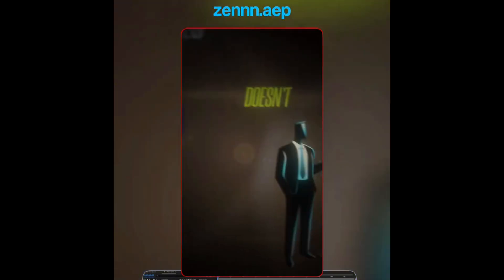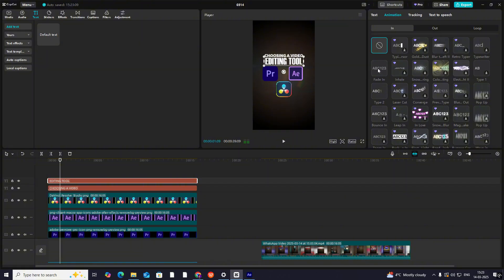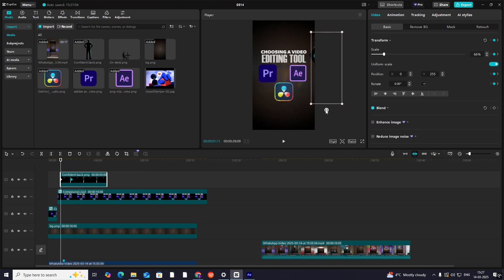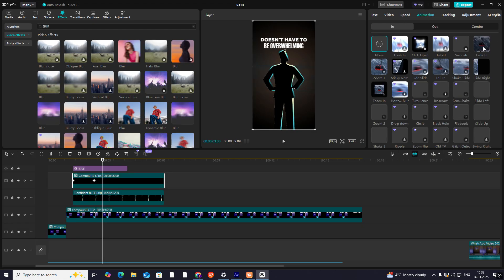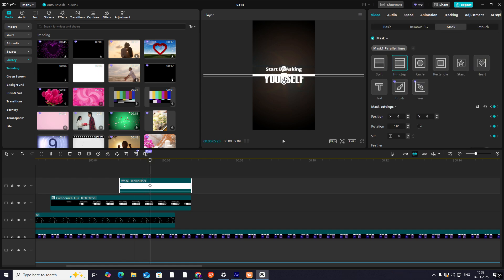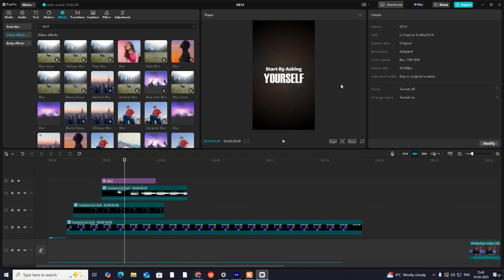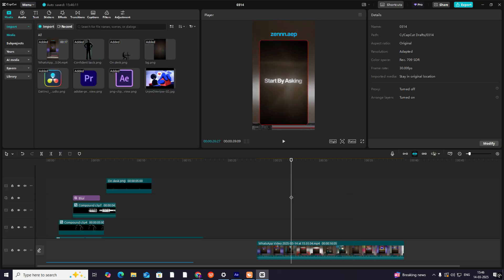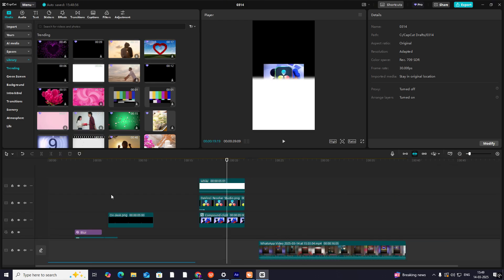How To Make 3D VIRAL FACELESS EDITS In CAPCUT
Learn how to create viral faceless edits in CapCut with this step-by-step tutorial. Elevate your editing skills and make unique 3D edits that will wow your audience!